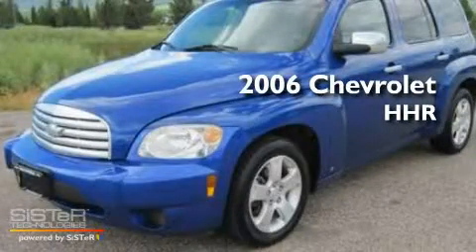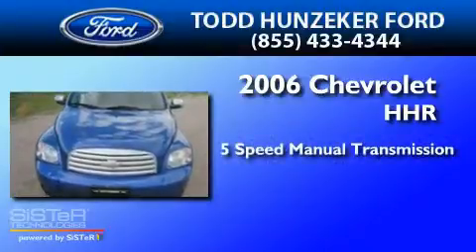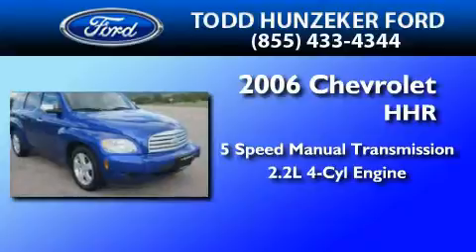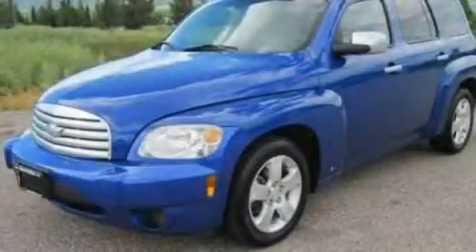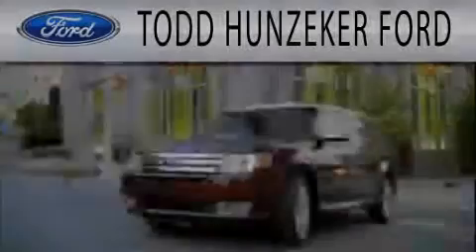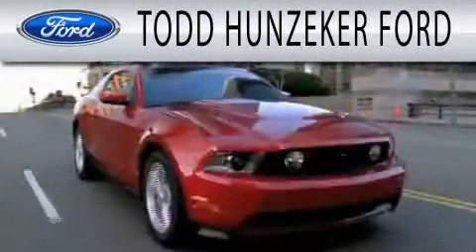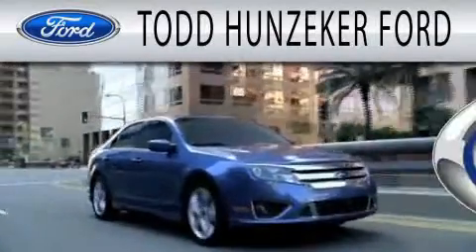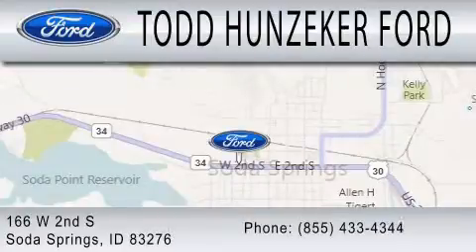2006 CHEVROLET HHR ID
Year : 2006
 Make : CHEVROLET
 Model : HHR
 Engine : 2.2L I4
 Trans . : MANUAL 5SPD
 Exterior : BLUE
 Miles : 71,579

 Stock : F11U357

 166 West 2nd South
  , ID 83276